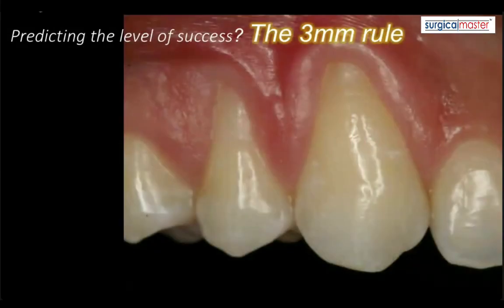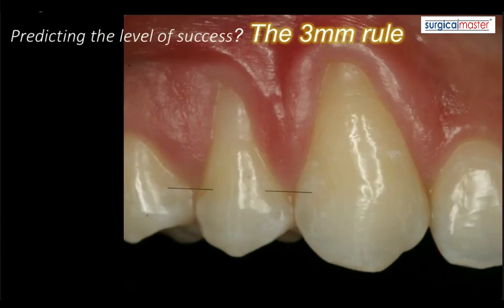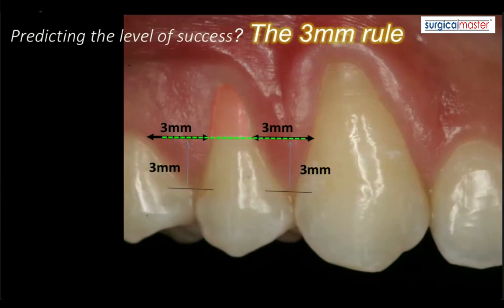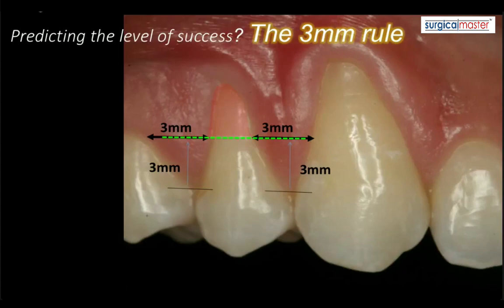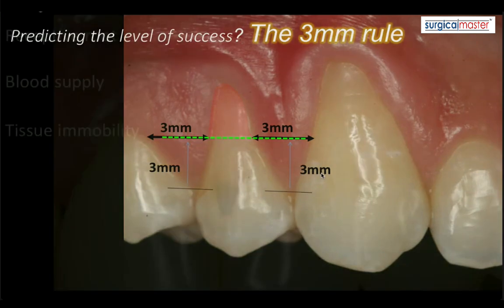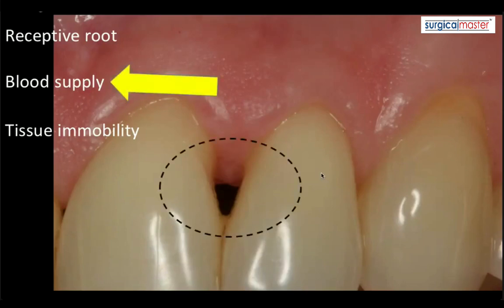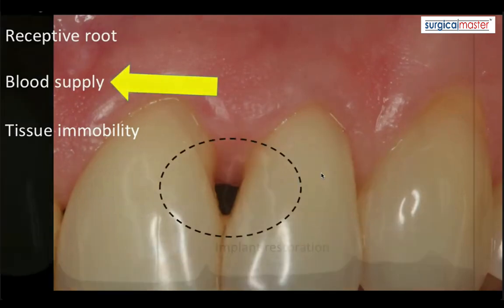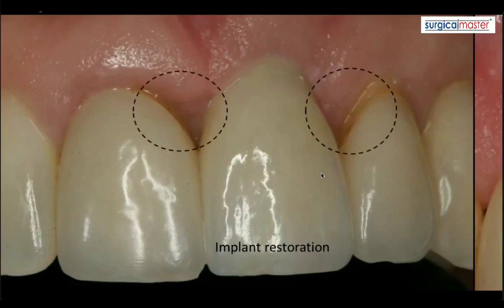3mm RULE in 3 minutes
In this video, Dr. Simon talks about how to predict success with soft tissue grafting. This is a really simple rule that is excellent to apply before you are considering soft tissue grafting, It's also IMPORTANT to know it if your patient is asking you "What are the chances of root coverage?"
This part of a seminar on "The HARD questions on the SOFT tissue".